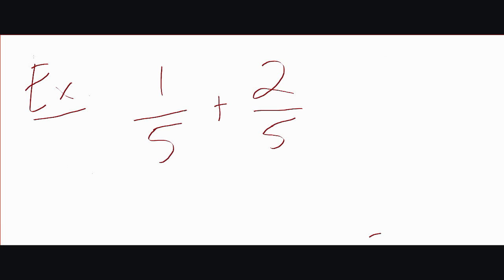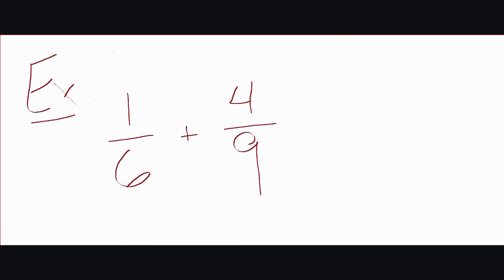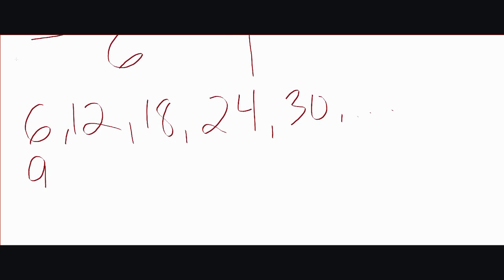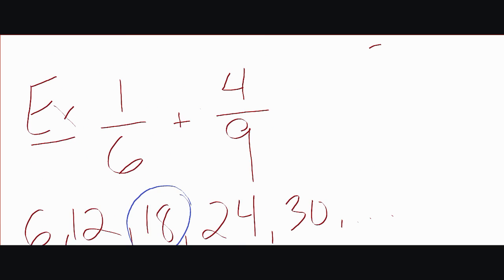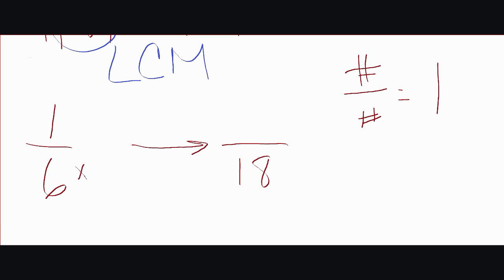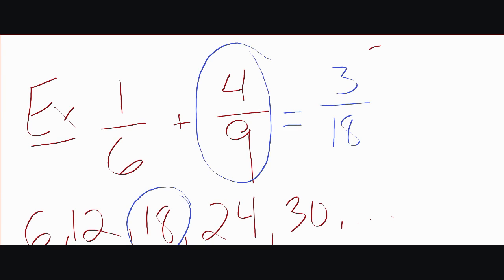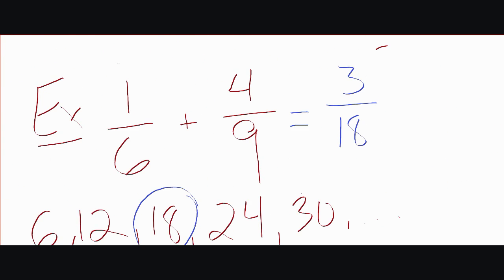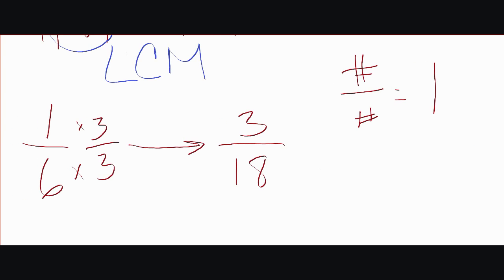Week 4 Adding and Subtracting Fractions